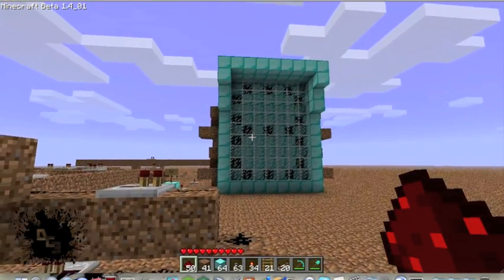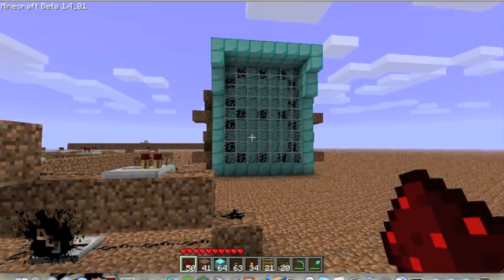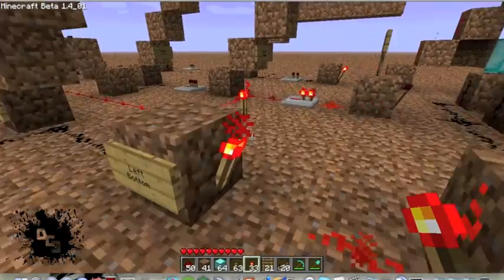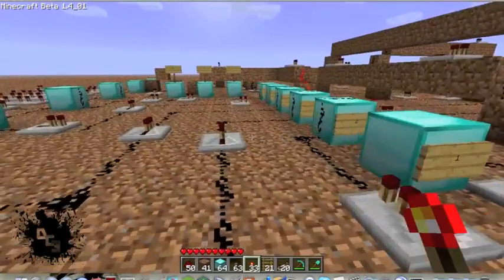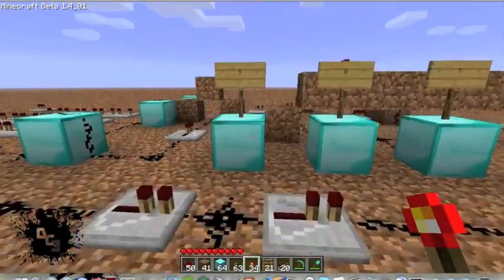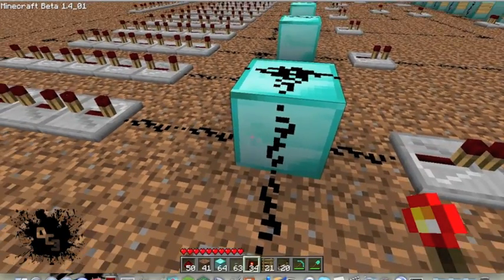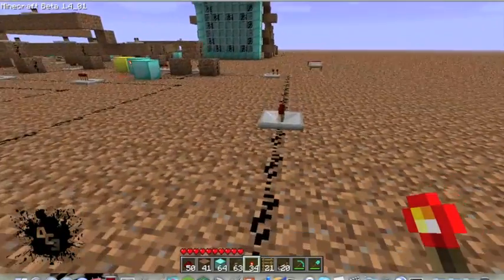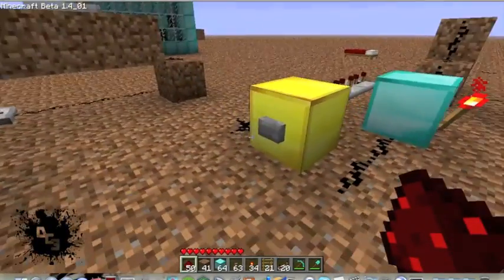Minecraft Redstuff 1: Series Premiere